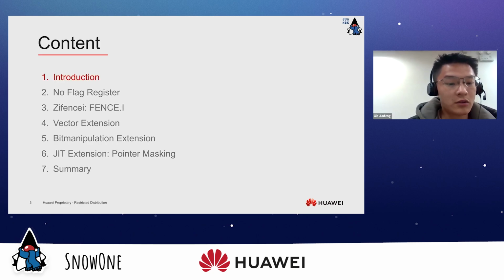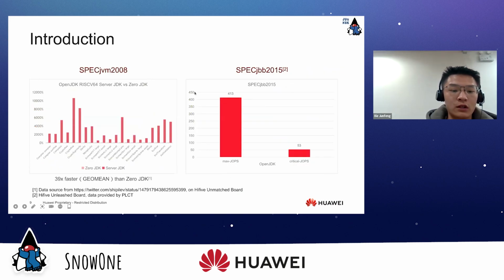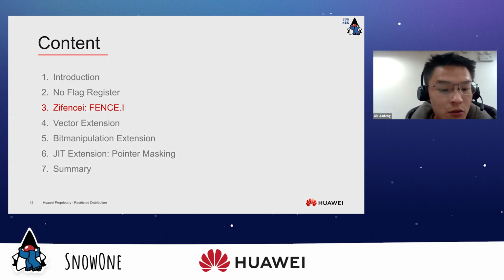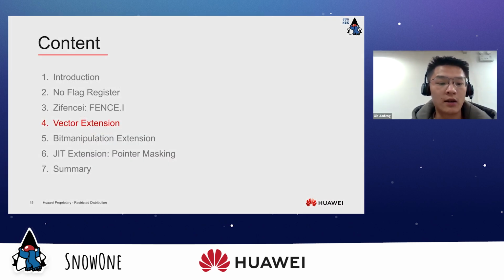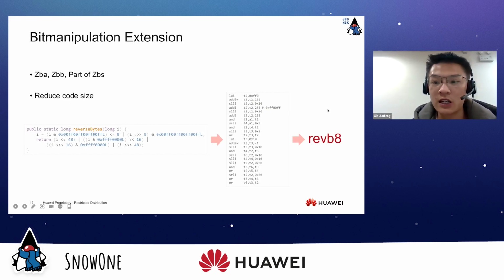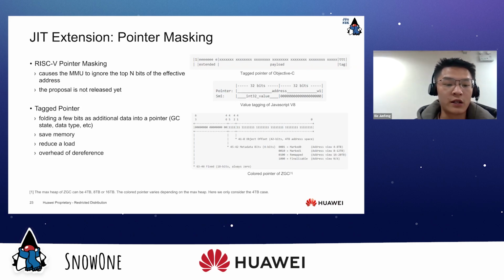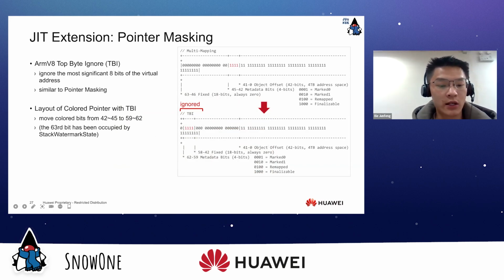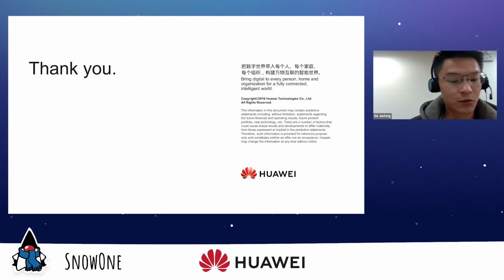Overview of OpenJDK RISC-V port — Xie Junfeng, Huawei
We'll introduce our work of porting openjdk to riscv, especially our work to support instruction set extensions.

We will also introduce the application of Pointer Masking in ZGC.